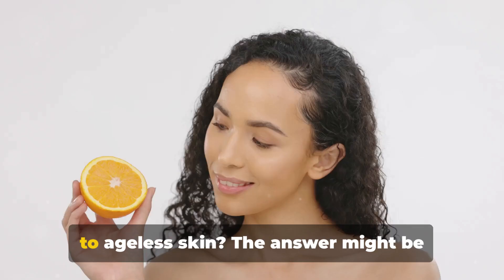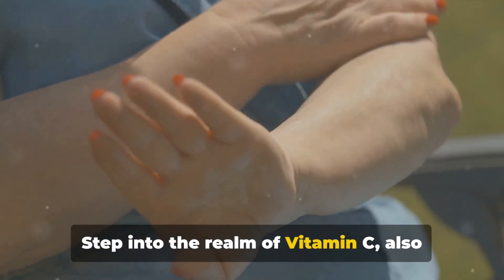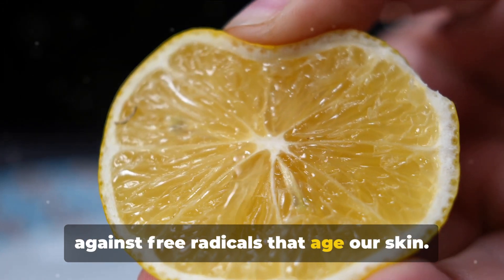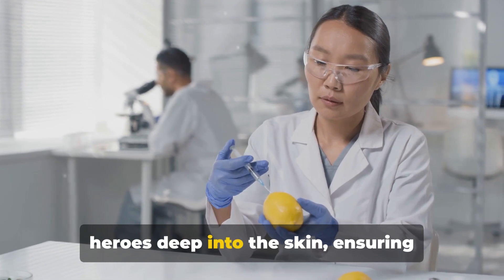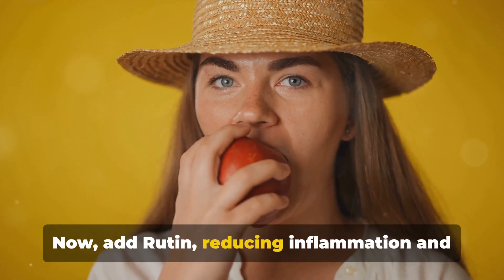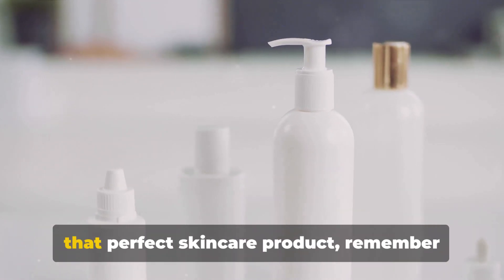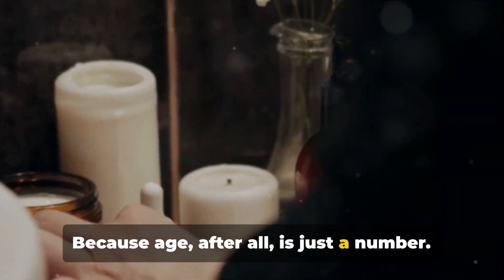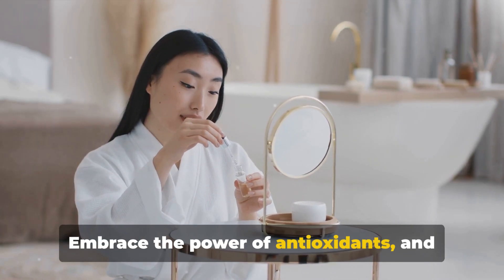Unlock Youthful Skin: The Power of Vitamin C & Rutin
Are you ready to embark on a journey to rejuvenate your skin and reveal your youthful glow? Join us on this exciting adventure as we explore the transformative power of Vitamin C and Rutin in skincare.

🍊 Vitamin C: The Ultimate Skin Brightener
Discover how Vitamin C can fade dark spots, stimulate collagen production, and leave your skin looking radiant and refreshed. Say goodbye to dullness and hello to a luminous complexion!

🌿 Rutin: Nature's Secret for Healthy Skin
Explore the natural wonder of Rutin, an antioxidant-rich compound found in various plants. Learn how Rutin can help protect your skin from environmental damage and promote a more youthful appearance.

In this captivating video, we'll dive deep into the science, benefits, and skincare products that harness the potent synergy of Vitamin C and Rutin. Don't miss out on the key to unlocking your skin's full potential!

🎥 Watch now and start your journey to youthful, glowing skin: